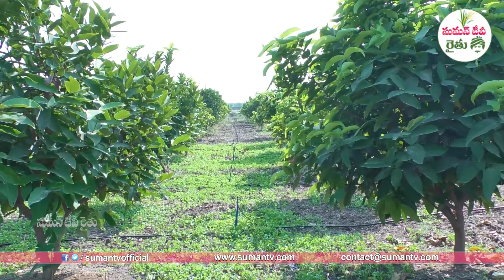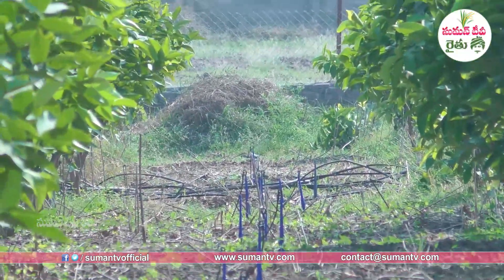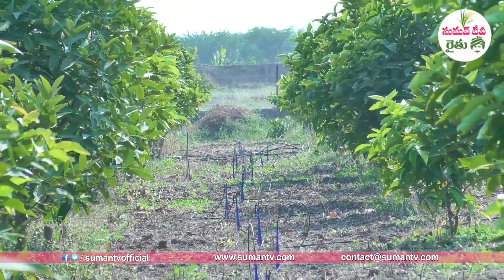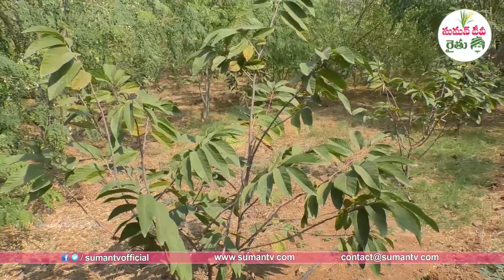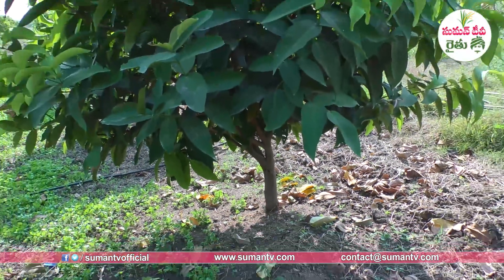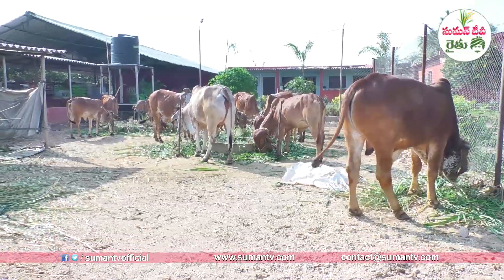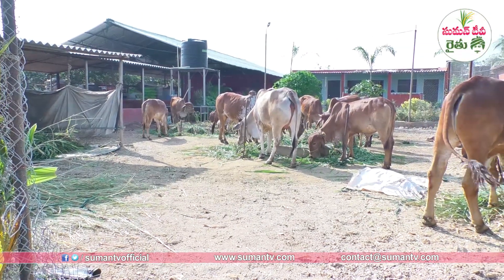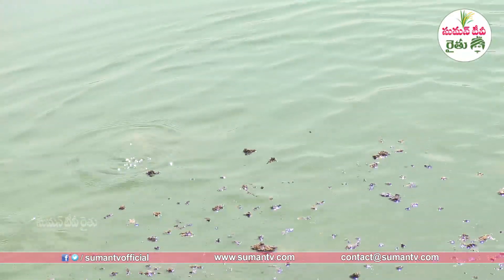Modern Type of Agriculture Methods for Commercial Profits | Achyuth Rao about Farming |Sumantv Rythu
ఏ పంట ఎప్పుడు ఎలా వెయ్యాలి?
ఎలాంటి ఎరువులు విత్తనాలు వాడాలి?
నాటు నుంచి కోత వరకు అనువైన ఆధునిక పరికరాల తీరు తెన్నులు
సిరిధాన్యాల్ని ఎలా పండించుకోవాలో
సుగంధ ఔషధ మొక్కల వివరాలతో...

నూతన సాంకేతికతపై శాస్త్రవేత్తల సూచనలు, సలహాలు
అభ్యుదయ రైతుల స్వానుభవాలు
అన్నదాతకు ఏ వివరం కావాలన్న...
ఎలాంటి సందేహాలకైనా సమాధానాలు

ఇంకా ఎన్నో ఎన్నెన్నో...

రైతు సమస్యల పరిష్కారమే ద్యేయంగా
అన్నదాతకు అభయంగా
ప్రతిరోజు విభిన్న కథనాలతో మీ ముందుకొస్తోంది

సుమన్ టీవీ రైతు